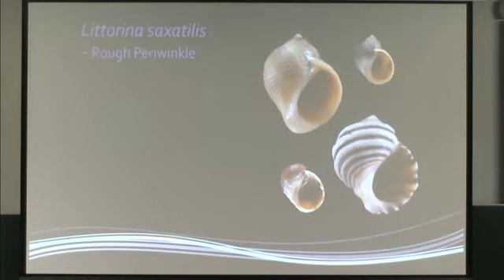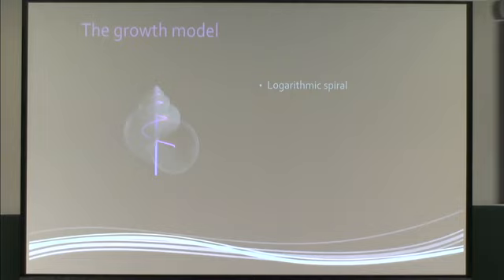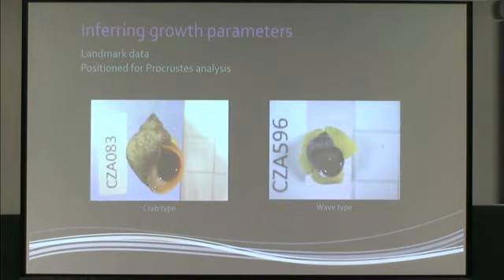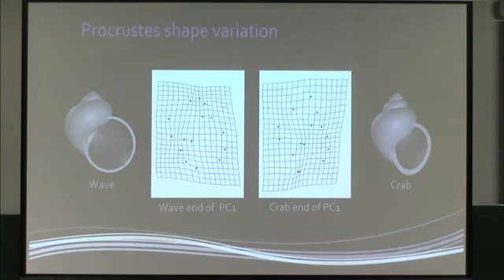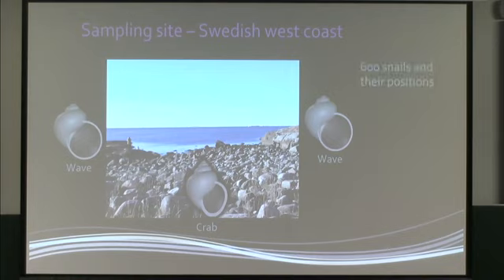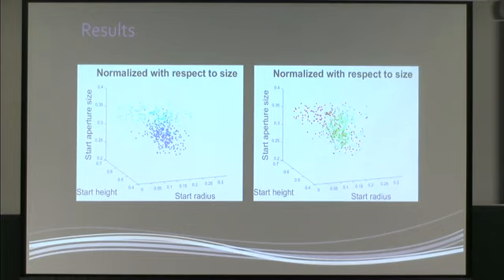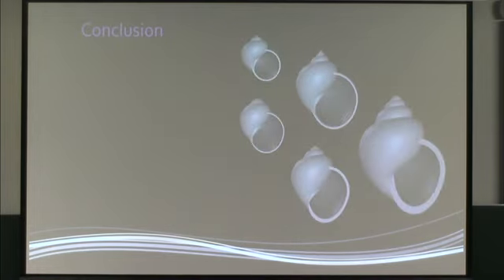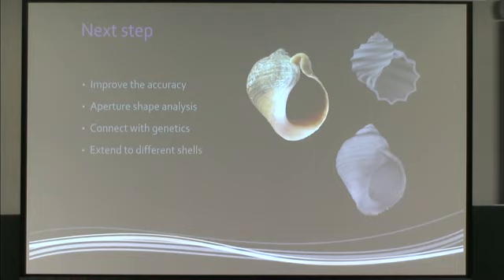GFSW03 | Ms. Jenny Larsson | Shell Shape of Snails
Speaker: Ms Jenny Larsson (University of Sheffield)
Date: 17th Nov 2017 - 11:00 to 11:30
Venue: INI Seminar Room 1
Title: Shell Shape of Snails
Abstract: The beautiful, intricate, and widely diverse shapes of snail shells have fascinated people for centuries. In particular, shells have been analysed by mathematicians wanting to understand their geometric properties. One of the greatest contributors to the field is D'Arcy Thompson with his book On Growth and Form. This book celebrates one hundred years this year, and has played a major role in the field of morphometric analysis.One well established and simple way of visualising snail shells is built on Raup's growth model, using logarithmic equations with three growth parameters. However, analysing a shell to find the correct values for the growth parameters is not always a straightforward task.The goal of my research is to develop a method for obtaining the growth parameters from 2D images of shells. I will test my methods with a set of images of the species Littorina saxatilis. This species is biologically interesting because strong natural selection maintains different shell shapes in distinct environments. It would therefore be an advantage to have a way of describing this natural shape variation, and the shapes of laboratory hybrids, in terms of meaningful growth parameters. This is expected to give a better understanding of the operation of selection and of the underlying genetic basis of shape variation, compared to more classical PCA analysis of landmarks.